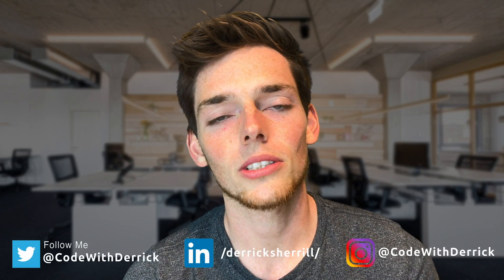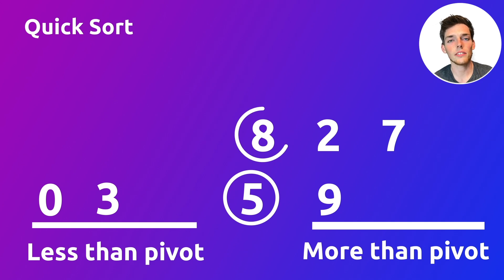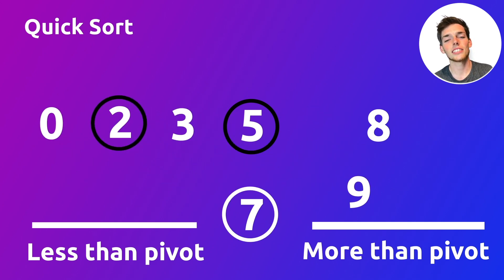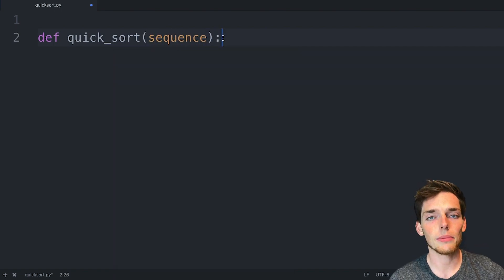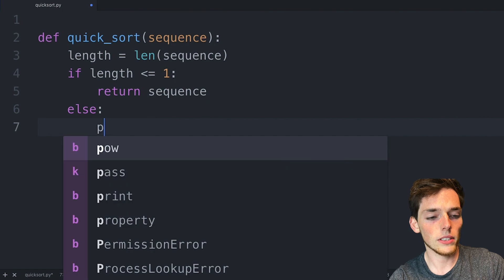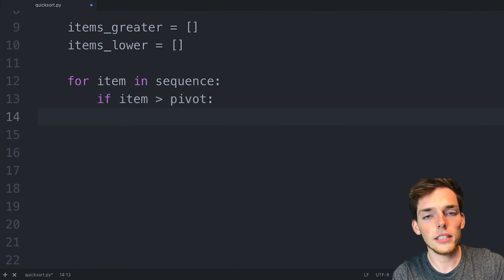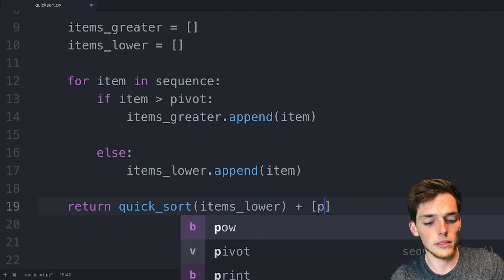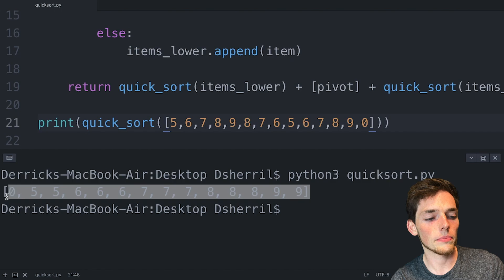Quick Sort Algorithm Explained (Full Code Included) - Python Algorithm Series for Beginners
In this one we're covering the quick sort algorithm! One of the favorite sorting algorithms due to its speed in an average case.

The Quick Sort algorithm takes an item from the unsorted list and uses it as the 'pivot' or the item to compare the remainder of the items in the list. We do comparisons placing the items in lists according to if they are larger or smaller than the pivot value.

We repeat this process creating smaller and smaller lists until we have list values of one which have been sorted.

Thanks so much for the continued support of the channel! You guys are awesome and I'm very thankful to be at this point. Thank you all so much!

Full code from the video:
def quick_sort(sequence):
    length = len(sequence)
if length less than= 1
        return sequence
    else:
        pivot = sequence.pop()

    items_greater = []
    items_lower = []

    for item in sequence:
if item greater than pivot
            items_greater.append(item)

        else:
            items_lower.append(item)

    return quick_sort(items_lower) + [pivot] + quick_sort(items_greater)

print(quick_sort([5,6,7,8,9,8,7,6,5,6,7,8,9,0]))
Youtube Doesn't allow angled brackets - Sorry about that!

Packages (& Versions) used in this video:
Python 3.7

--- Channel FAQ --